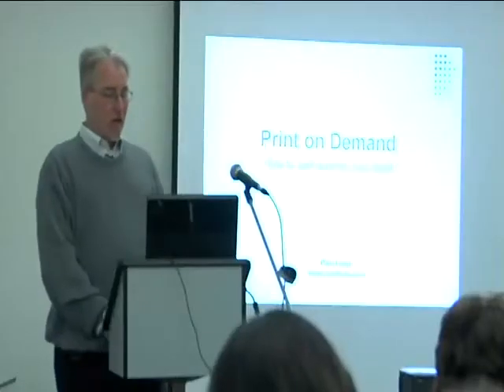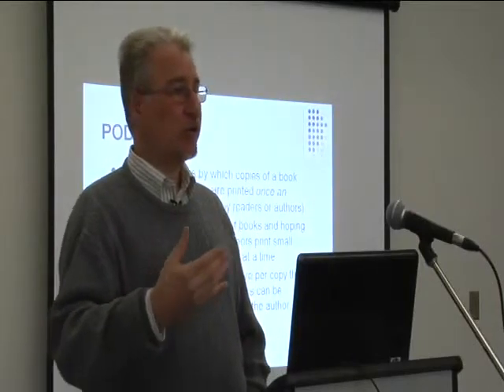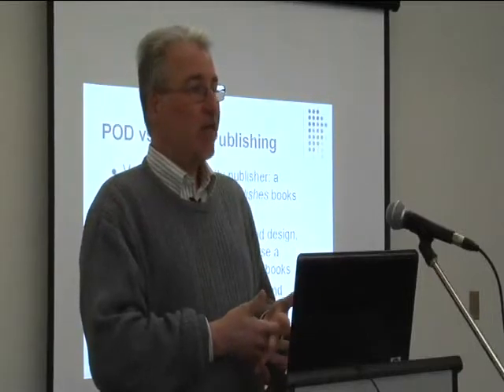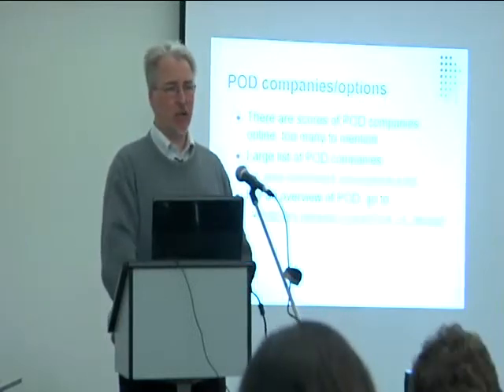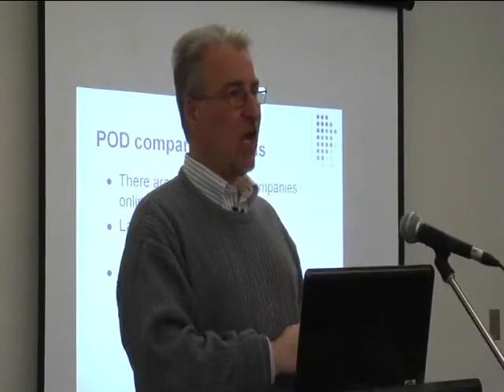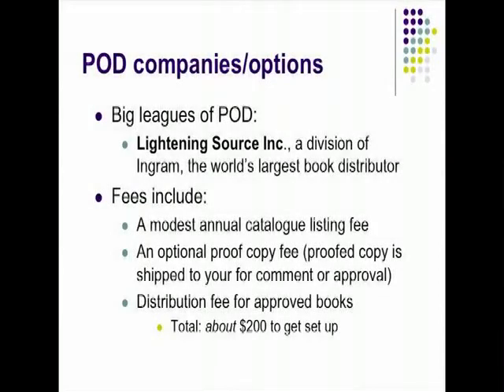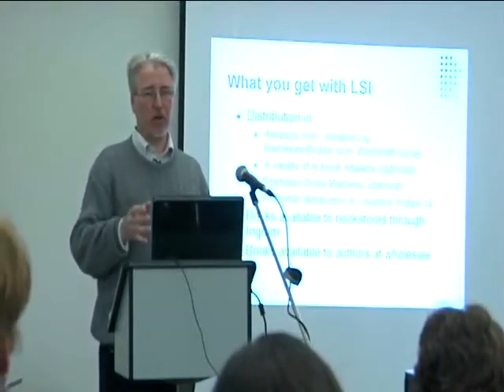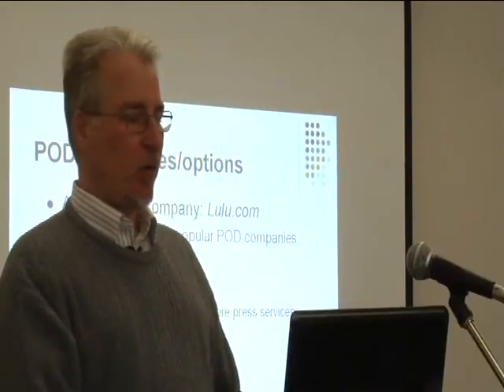Print On Demand Video Primer (trailer): How to Get Your Book to Market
Print on Demand (POD) is a popular, affordable short-run publishing process that can be used to self-publish and sell print and electronic copies of your book(s) from your website and/or from leading online booksellers such as Amazon and Barnes and Noble in the US, Indigo-Chapters in Canada and WH Smith in the UK. You can also use POD to print copies of your book(s) at wholesale prices and to sell them at workshops, lectures and readings, and even through book retailers. Paul Lima, a freelance writer, business writing trainer, and the author of 10 POD books on copywriting, media release writing, business writing, the business of freelance writing, and writing non-fiction books, conducted a 2.5-hour seminar for the Professional Writers Association of Canada (PWAC)-Kitchener-Waterloo chapter and the Canadian Freelance Union (CFU). The full Print On Demand Video Primer: How to Get Your Book to Market seminar is now available on video, as a downloadable file.and comes complete with Paul's full lecture, his PowerPoint slides and the seminar question and answer sessions. The video is available online (as a downloadable file) for only $14.95, less than half the price of the original seminar